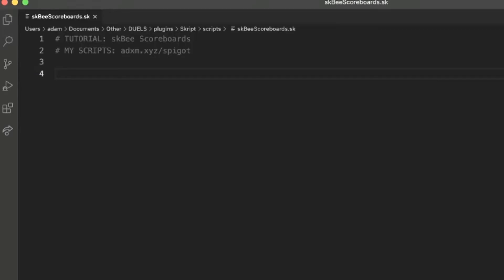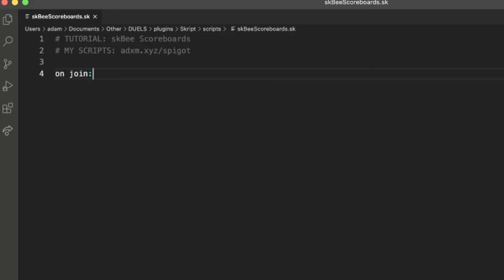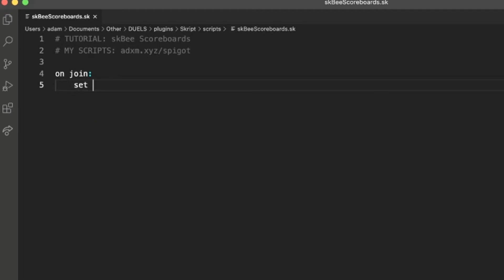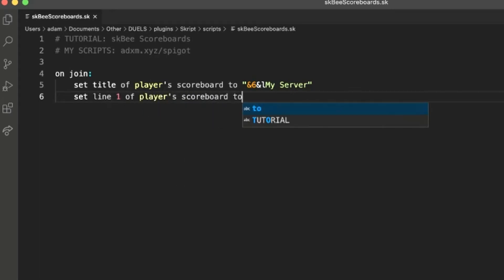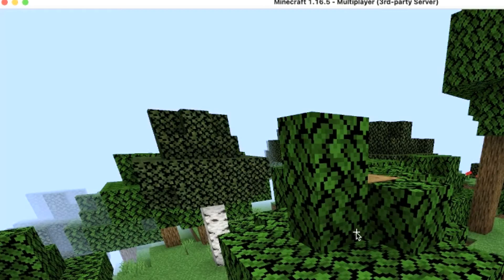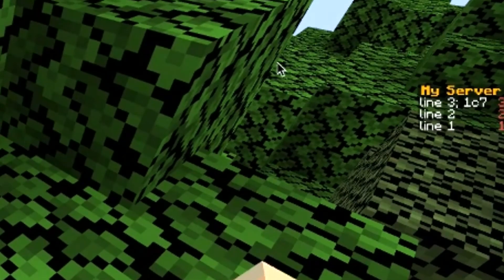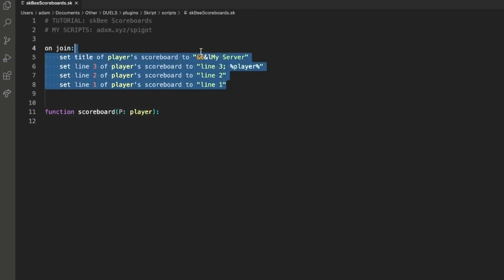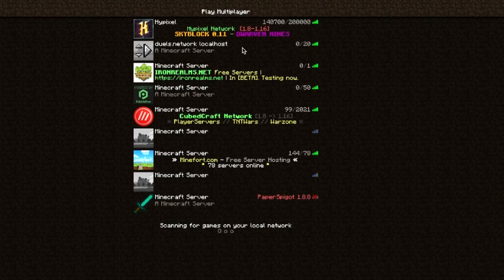How to make a Scoreboard (skBee) | Skript Tutorial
► This video will explain how to create a Scoreboard using the skBee addon.